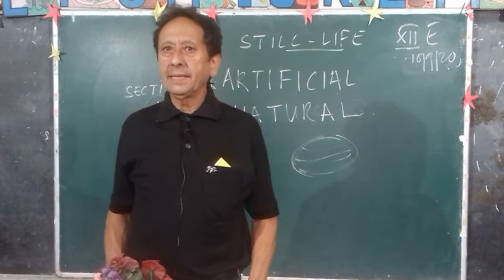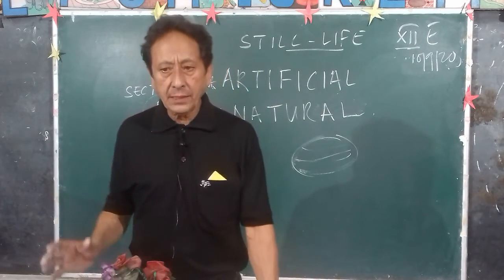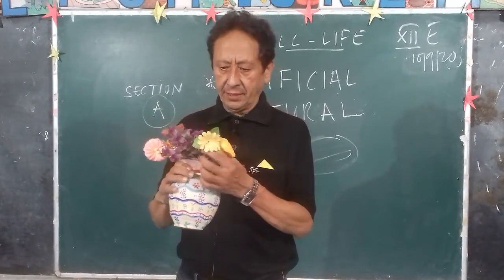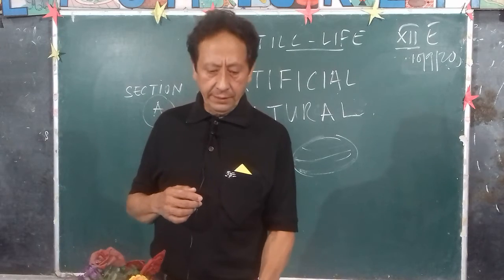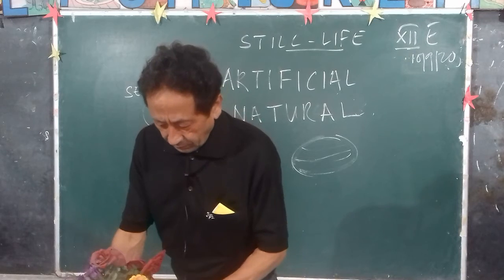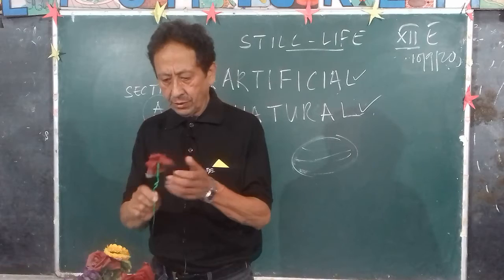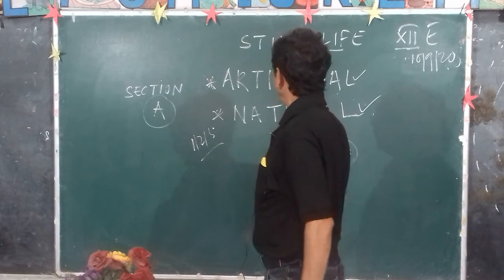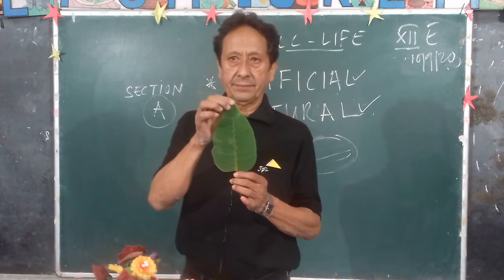Class 11E ART Still Life Draw with Nature Plants Natural, Artifical explained